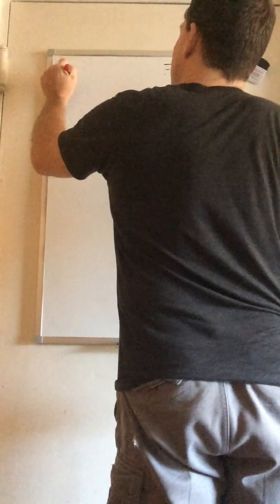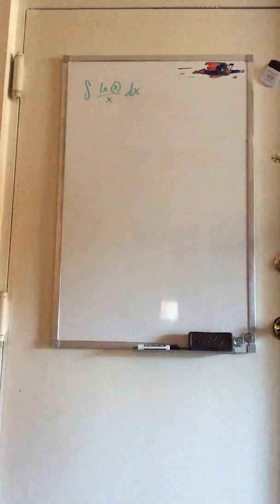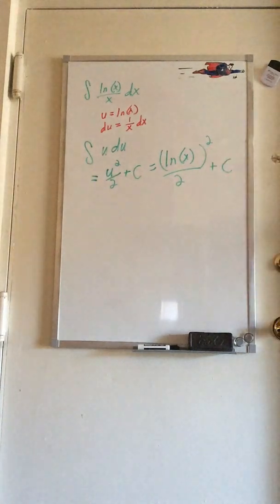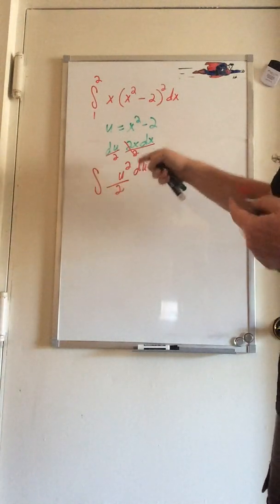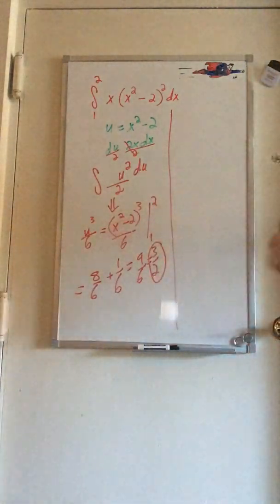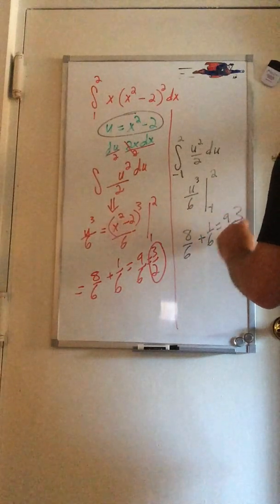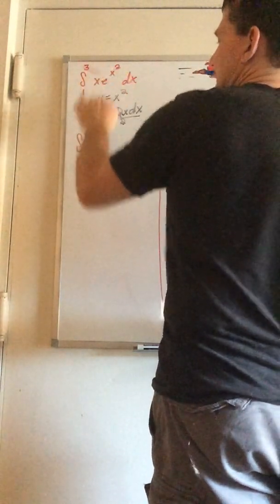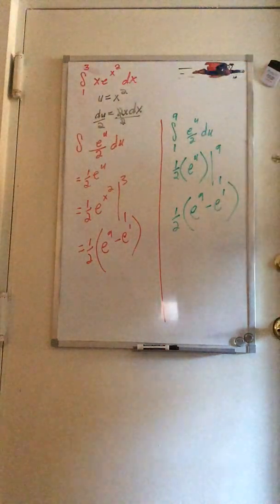U substitution part 2